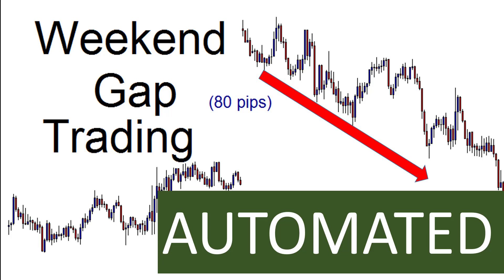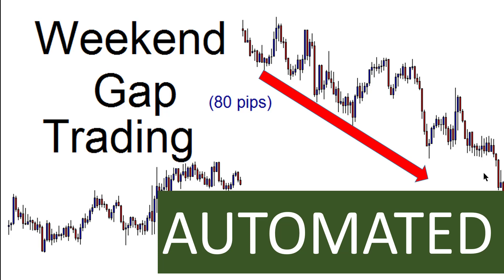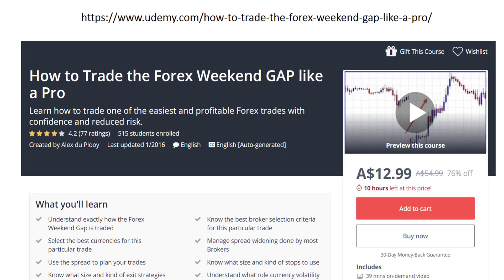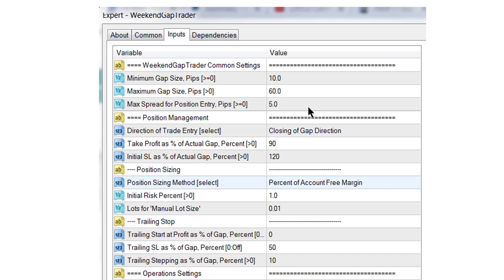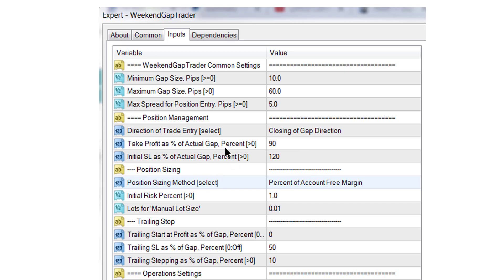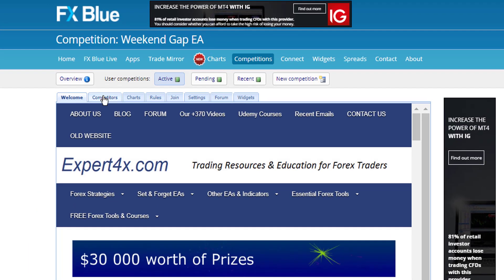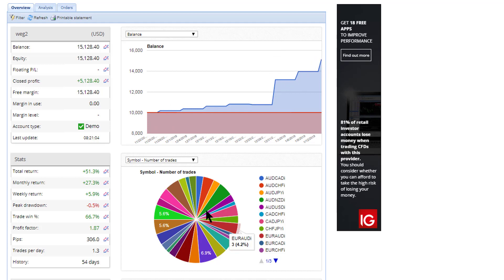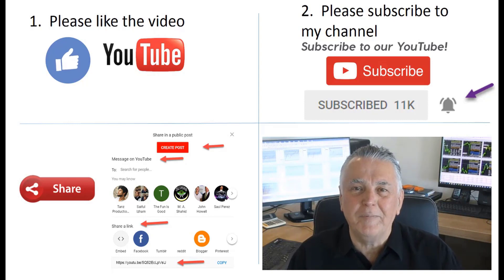The Forex Weekend Gap Trade. The easiest automated Forex trading opportunity open to Forex traders?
This video explains how your broker closes trading over a weekend and opens trading on a Monday morning. There is often a Gap between the closing price on the Friday evening and the opening price on a Monday morning. The Forex Market does not sleep is active 24 x 7. Banks in certain countries are open on Saturdays and Sundays. Economic and political events can happen over week. This process has now been totally automated.
8 more YouTube videos about the Weekend Gap:-